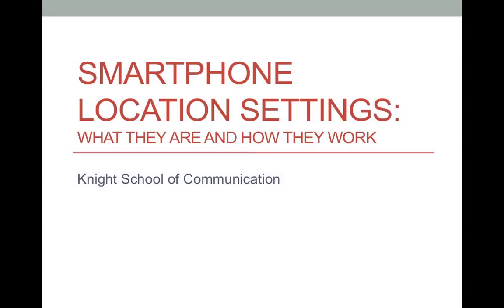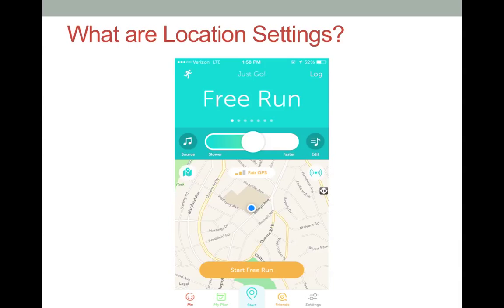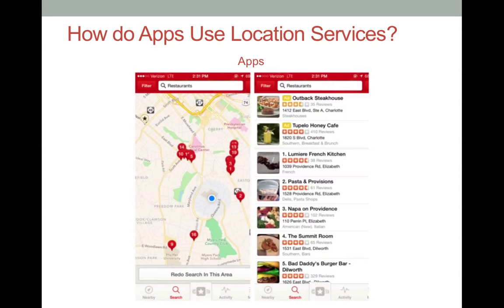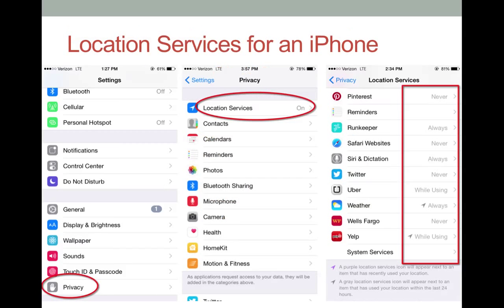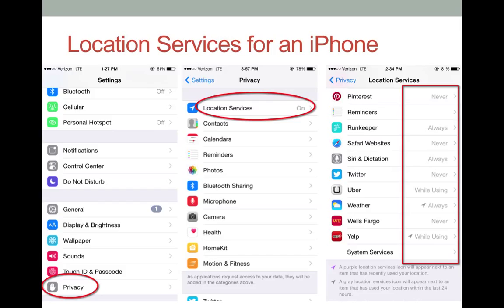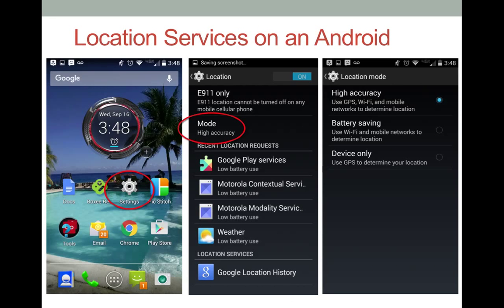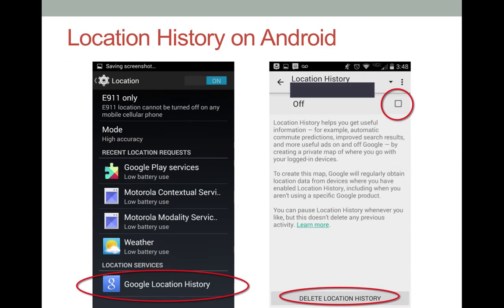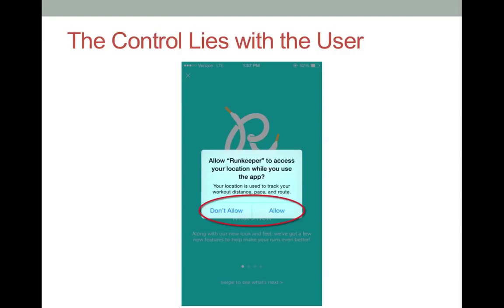How to Use Location Settings on a Smartphone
Location settings enable you to control whether and how your phone tracks your location. This video tutorial shows you how to use and control location settings on an iPhone and on an Android device.